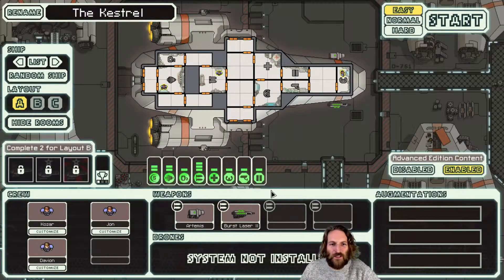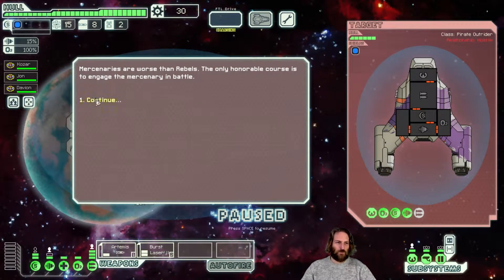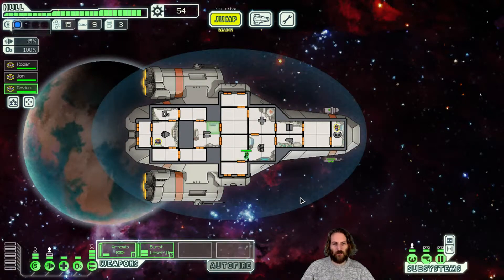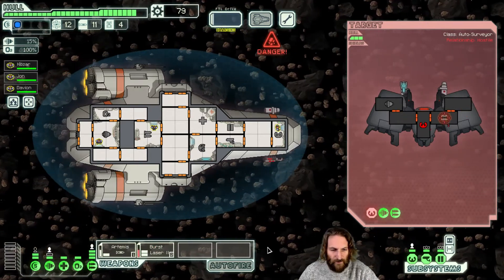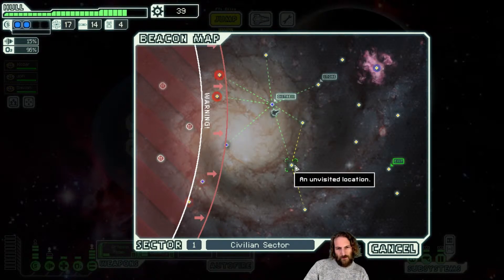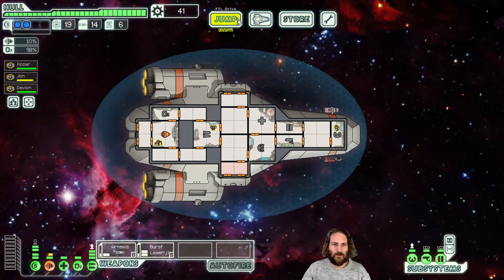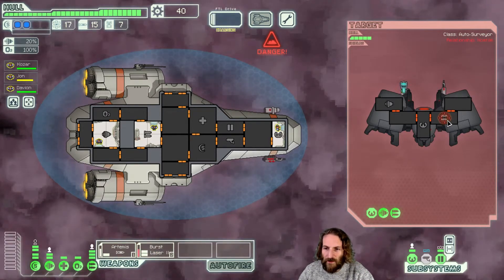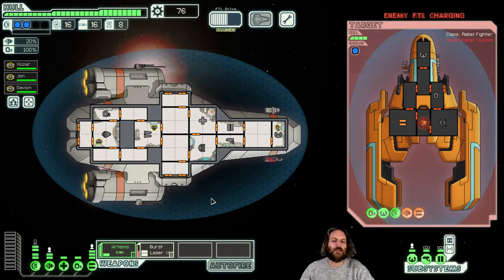Lets Play - Faster Than Light - The Kestrel Run - Episode#1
Join me for this new lets play series of FTL - Faster Than Light. in this episode we travel across the first sector and i fail to explain whats going on. Fun times